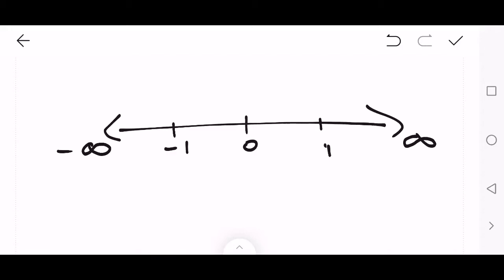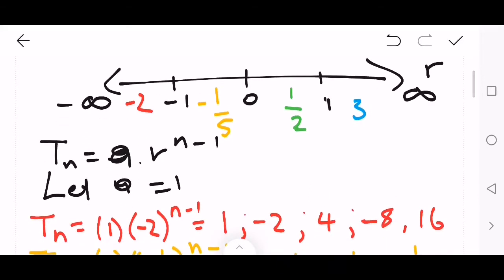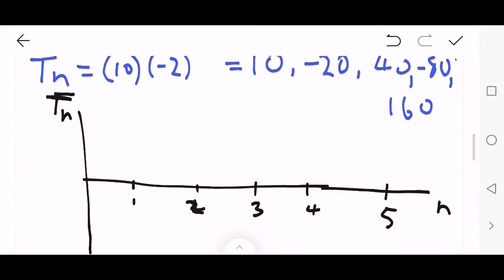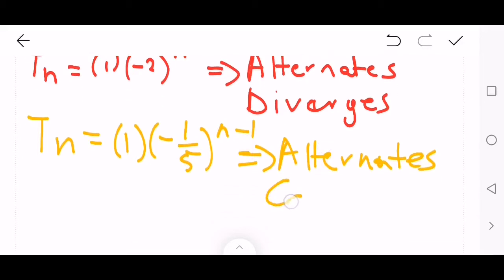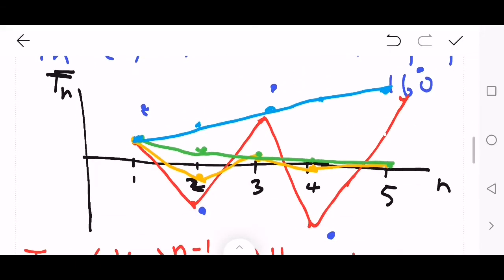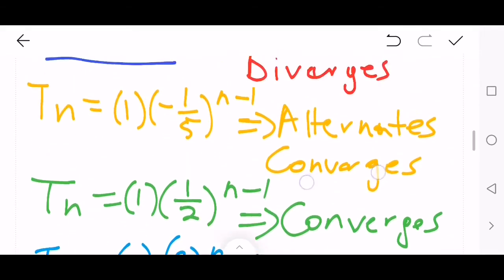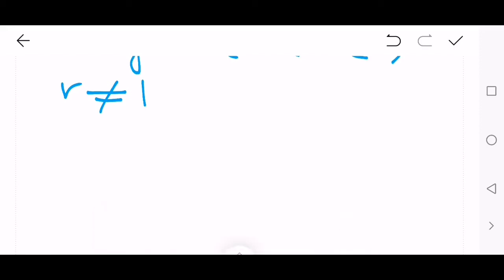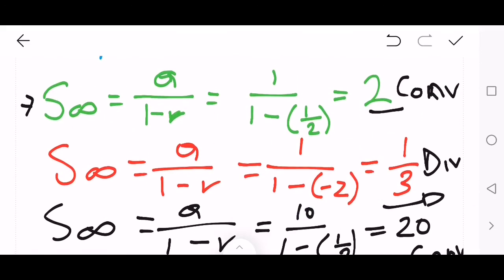Convergence and divergence of a geometric series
In this video I try to explain the concept of convergence and divergence of a geometric series or sequence.